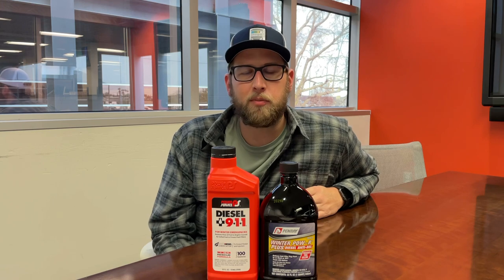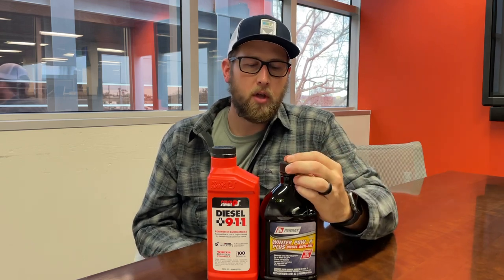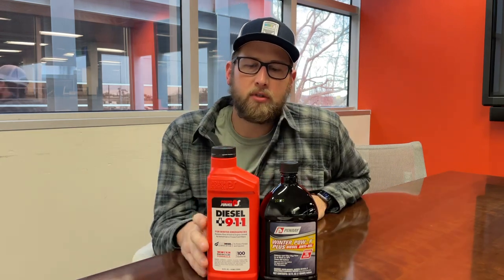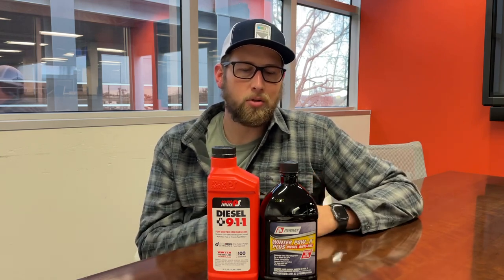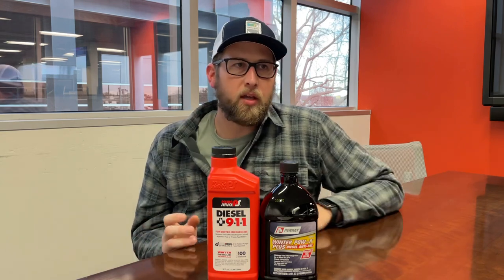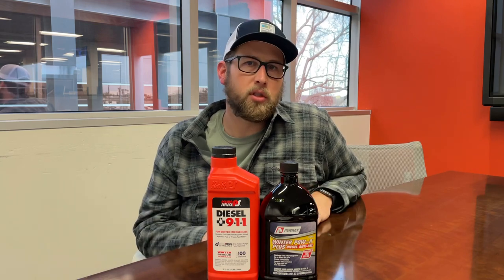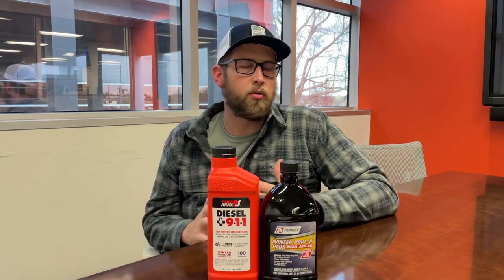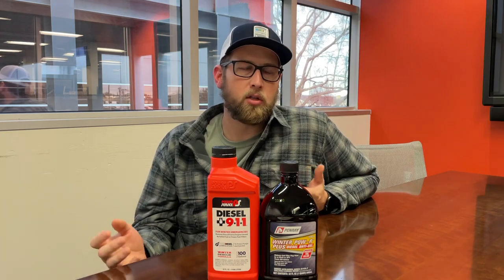Winter Tips for Truck Drivers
Tyler Patrick from the Road Assist Department at Prime Inc. shares some of the top tips for truck drivers during the winter season including what tools and supplies to keep on your truck. Safety is our highest calling. If you feel unsafe to drive for any reason, you are the captain of the ship, and we want you to pull over to a safe place and notify dispatch.